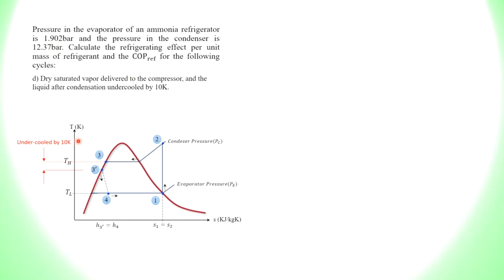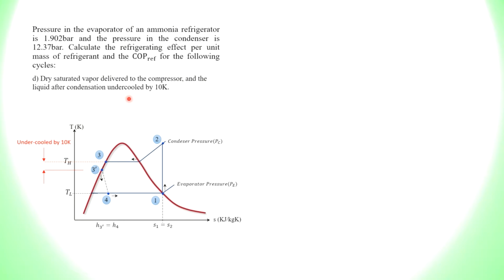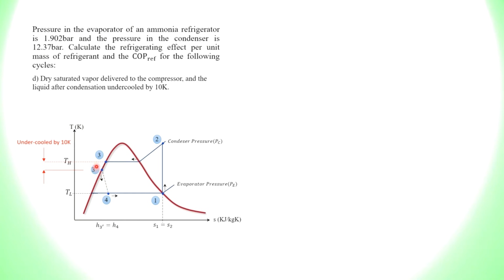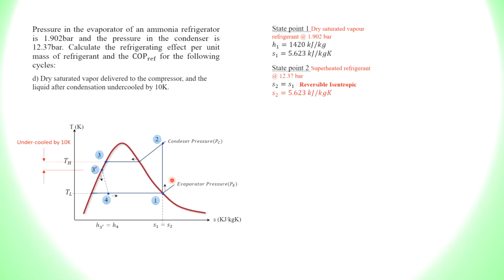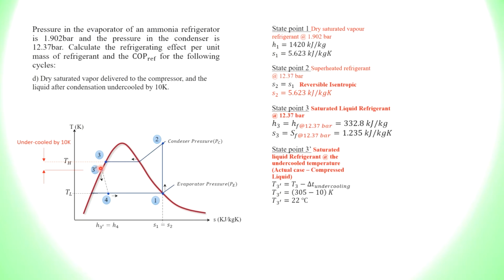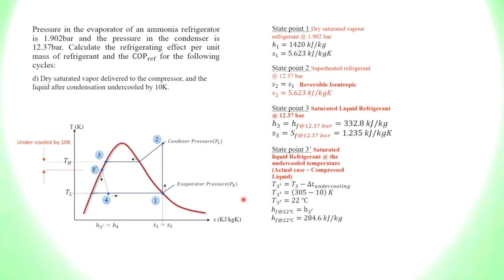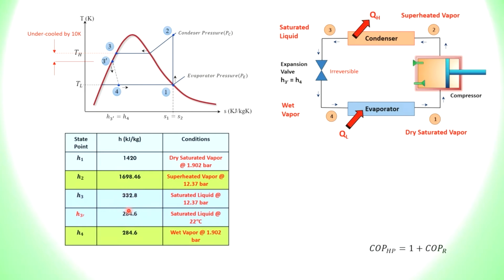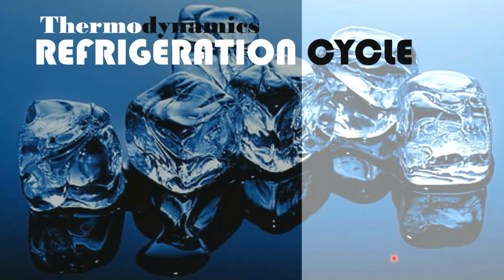Thermodynamics Refrigeration Cycle Part 8 06102021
Problems solving on Under-cooled Vapor Compression cycle.

Stay safe.